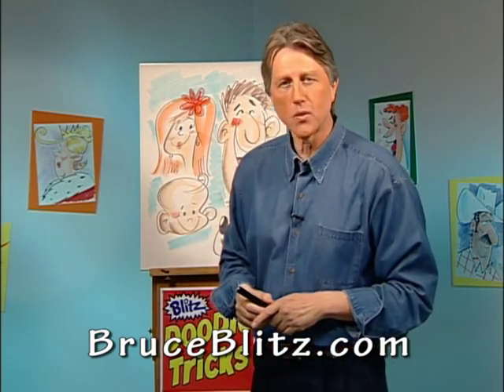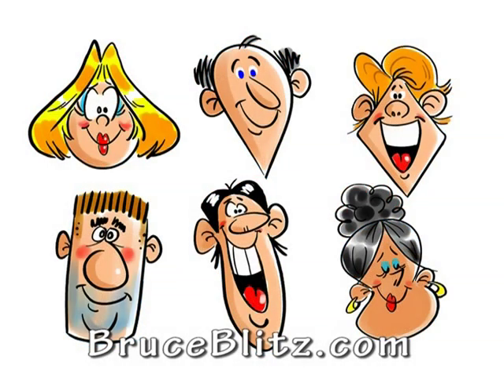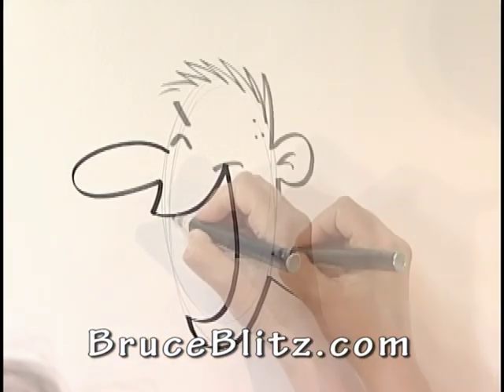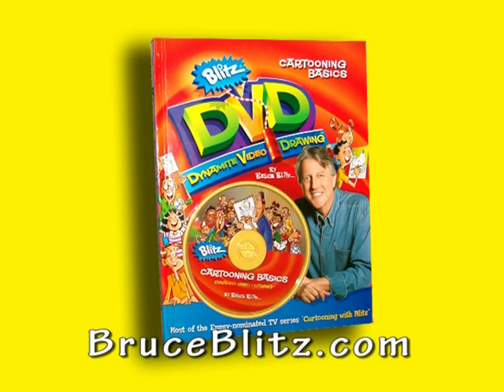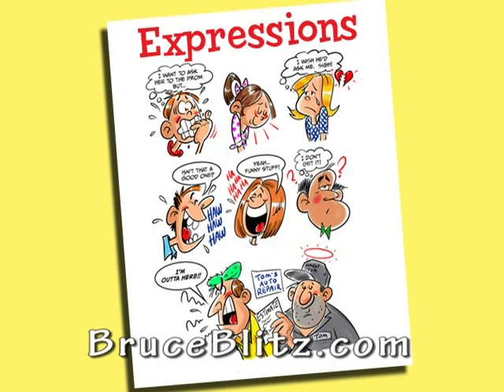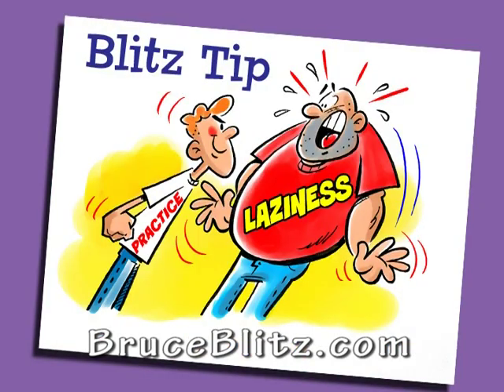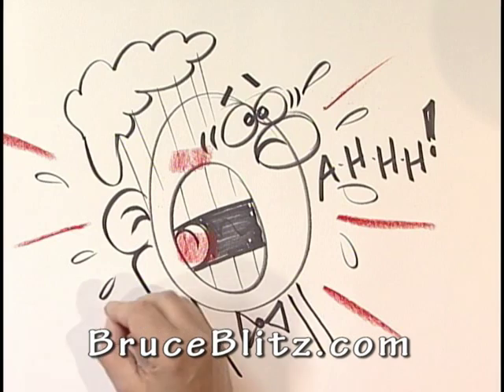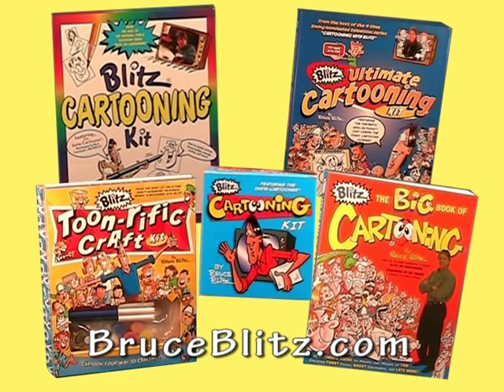Bruce Blitz Basic Cartooning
Bruce Blitz, TV Cartoonist, shows you How to Draw the BASICS of CARTOONING!!  He Draws a Cartoon character of a guy laughing.